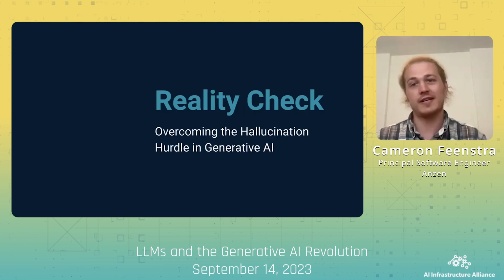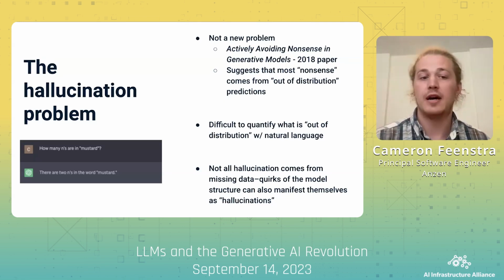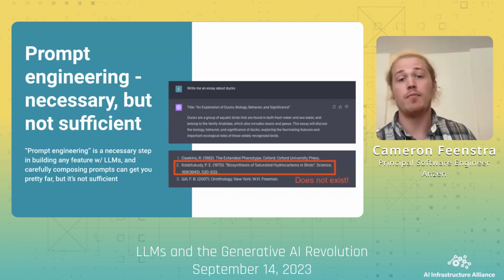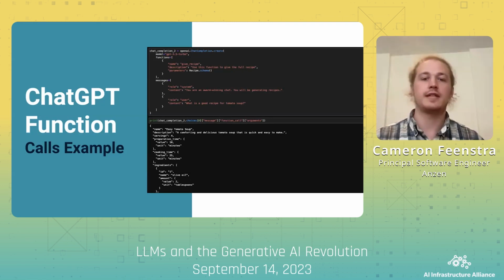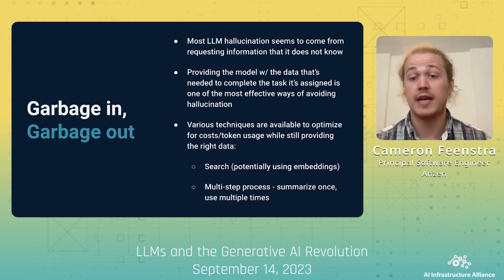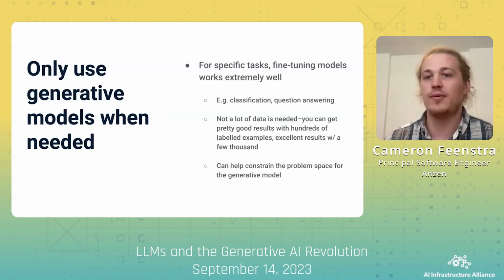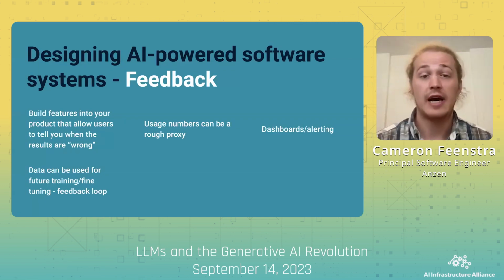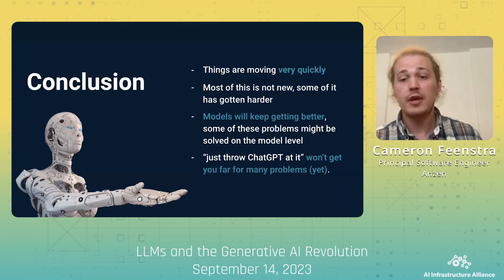Cameron Feenstra – Anzen – Reality Check: Overcoming the Hallucination Hurdle in Generative AI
One of the emerging challenges of applying generative AI to real-world problems is that they're prone to hallucination. While the latest generative AI models can produce highly compelling demos without much effort, creating reliable features where accuracy matters can be a challenge. This talk will discuss some approaches to building robust, AI-powered features that you can trust to solve real-world problems. I'll also share our experience at Anzen from applying these techniques to two use-cases: AI-powered underwriting and analyzing employee agreements for compliance insights.